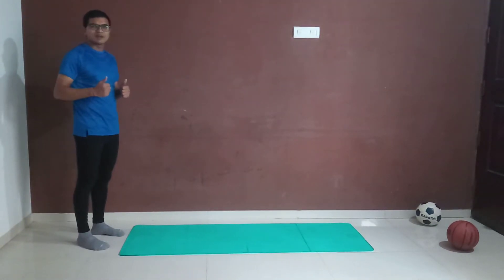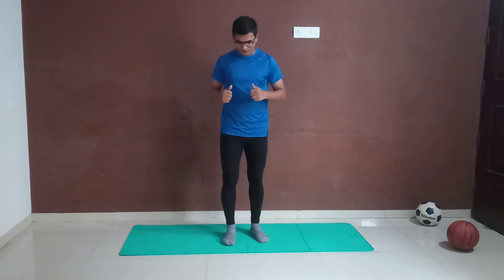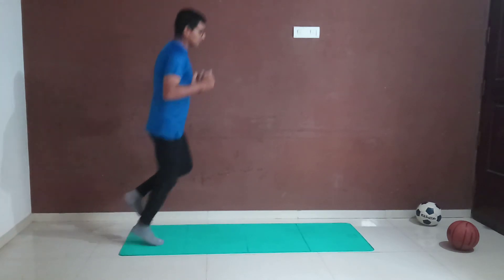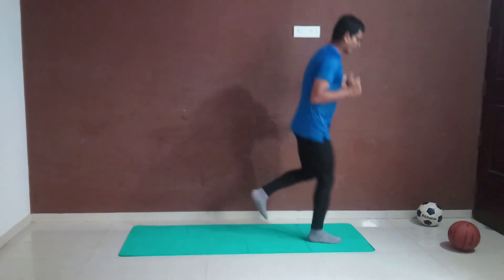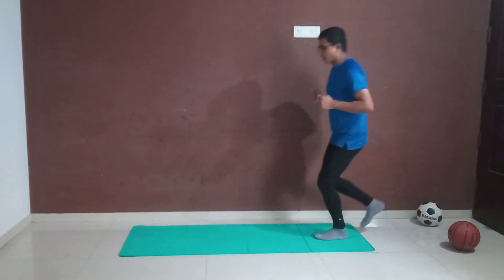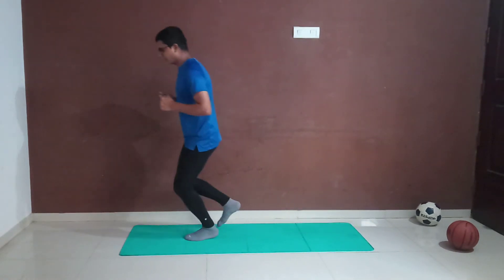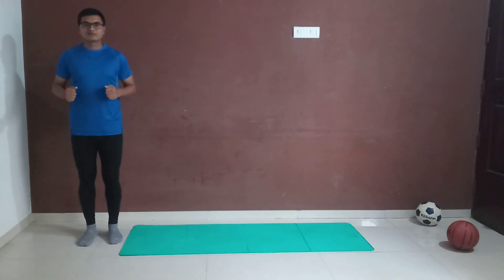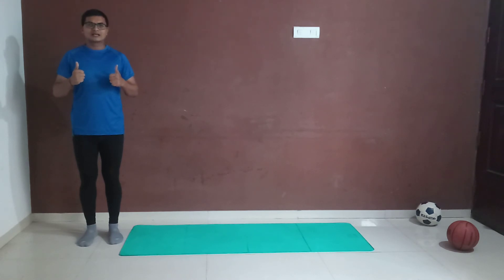Flamingo Hop | Animal Walk | Primary | Montessori | For Kids | Gross Motor | Motor Skills